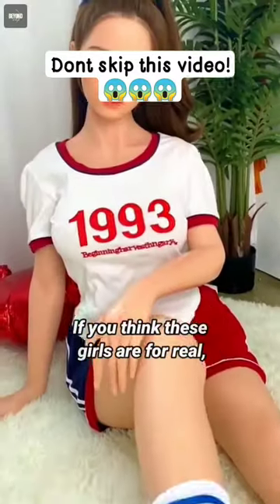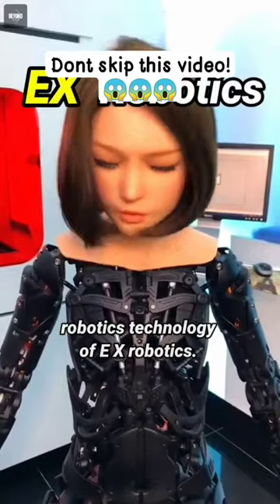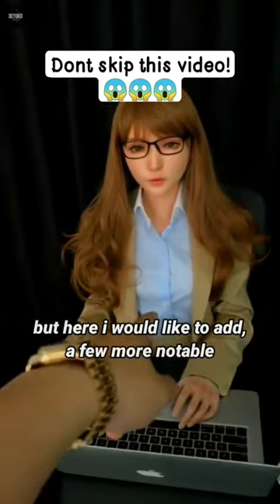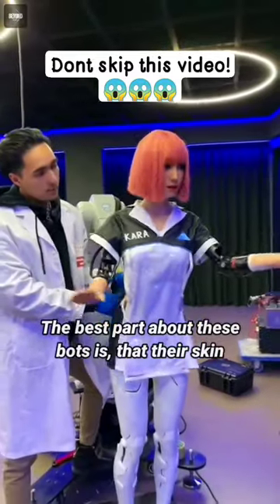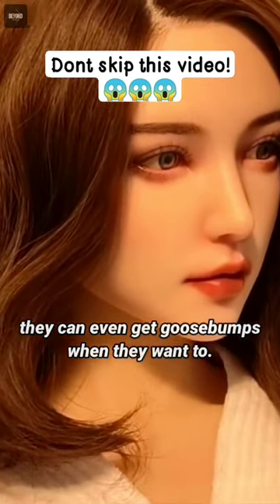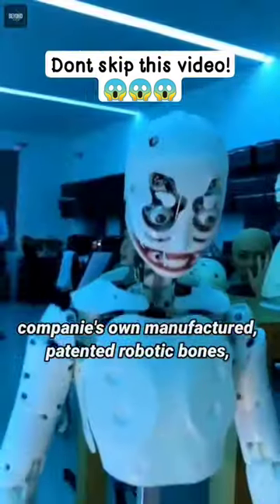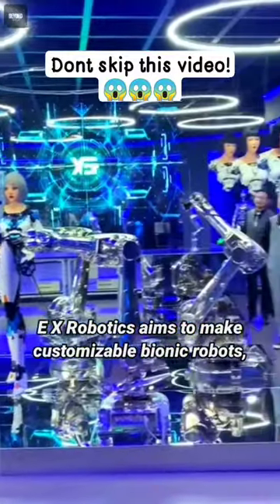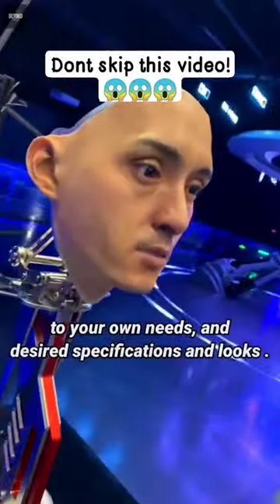Most advanced Humanoids Ai Robots in the World 😱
Elon Musk
Tesla
SpaceX
Entrepreneur
Innovation
Futurism
Electric vehicles
Renewable energy
Neuralink
Hyperloop
Mars colonization
Artificial intelligence
Tech industry
Space exploration
Billionaire
CEO
Tech visionary
Solar energy
SolarCity
Gigafactory
Autopilot
Sustainable transportation
Innovation leader
Boring Company
AI ethics
Renewable power
Mars missions
Neural interface
Electric cars
Entrepreneurship
Space technology
Colonizing Mars
SpaceX Starship
Solar panels
Future of transportation
Innovation in transportation
Clean energy
Solar power
Battery technology
Neural implants
Electric vehicle revolution
Entrepreneurial success
Space exploration advancements
Mars colonization plans
Artificial intelligence advancements
Sustainable living
Futuristic technology
Hyperloop transportation
Sustainable energy solutions
Revolutionary ideas
Future of humanity
Renewable resources
Electric vehicle industry
Mars terraforming
Neural networks
AI-driven innovation
Innovation in space travel
SpaceX missions
Sustainable living solutions
High-speed transportation
Entrepreneurial mindset
Sustainable business practices
Technology disruption
Autonomous vehicles
Clean transportation
Renewable energy solutions
AI and robotics
Climate change solutions
Colonizing other planets
Cutting-edge technology
Tesla Model S
Rocket launches
Solar energy revolution
Space tourism
Future of transportation
Innovation in battery technology
Sustainable architecture
AI-driven vehicles
SpaceX Starlink
Advanced manufacturing
Entrepreneurial leadership
Mars habitation
AI ethics and regulation
Autonomous driving technology
Sustainable urban planning
Mars exploration
Advancements in space technology
Neuralink applications
AI-powered robotics
Futuristic transportation concepts
Innovation in aerospace
AI and machine learning
Tesla Cybertruck
Mars colonization challenges
Neuralink demonstrations
Sustainable energy infrastructure
Space exploration missions
Hyperloop technology
Future of AI
SpaceX Starship missions
Neuralink brain-computer interface
Solar roof tiles
Innovation in energy storage
Mars colonization timeline
AI in healthcare
Electric vehicle infrastructure
Mars terraforming challenges
Space exploration breakthroughs
Sustainable transportation solutions
AI-powered automation
Neuralink medical applications
Tesla Autopilot technology
Mars habitat design
Renewable energy policy
Future of AI ethics
Tesla Powerwall
SpaceX Mars architecture
AI-driven smart cities
SolarCity acquisition
Neuralink advancements
Tesla Supercharger network
SpaceX Starship prototypes
Sustainable manufacturing practices
Hyperloop pod competition
Innovation in electric vehicle charging
Mars colonization vision
AI and ethics debate
Tesla trending videos
Tesla trends
elon musk trending videos
the secret of elon musk
robots
Neuralink potential for medical breakthroughs
Tesla energy products
SpaceX Dragon spacecraft
AI in transportation industry
Mars exploration technology
Innovation in rocket propulsion
Tesla Gigafactory
SpaceX satellite launches
AI and job automation
Neuralink implications for brain disorders
Tesla Semi truck
Tesla Roadster
SpaceX Starship development
Neuralink brain-machine interface
Innovation in energy generation
Mars colonization technology
AI and data privacy
Tesla Powerpack
SpaceX satellite constellations
elon musk new discovery
elon musk new discoveries
the story about elon musk
Tesla CEO
Tesla new discoveries
new discoveries
new discovery
who is elon musk
Sustainable transportation infrastructure
Neuralink potential for cognitive enhancement
Tesla Autonomy Day
trending
Mars exploration missions
AI in finance and investing
Innovation in solar panel technology
Tesla Energy Grid
chatgpt
chatgpt5
SpaceX Mars transportation system
AI-driven customer service
crazy technologies
billionaires
Neuralink implications for neurology research
Tesla Model Y
Boring Company tunneling technology